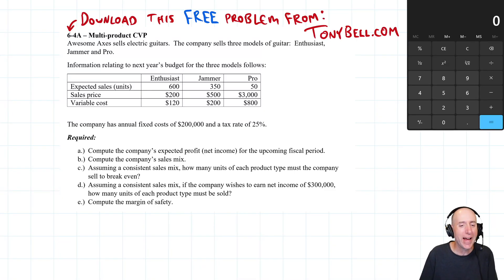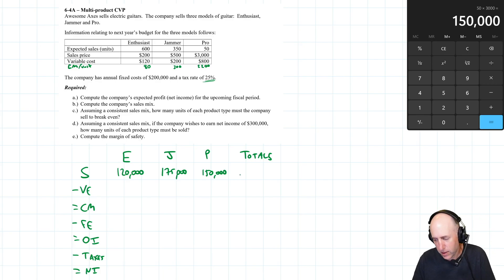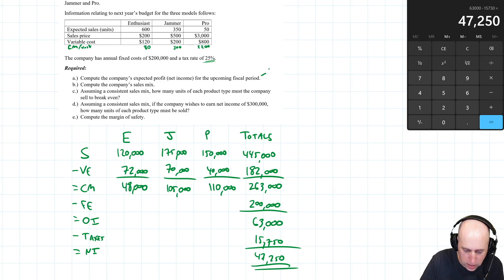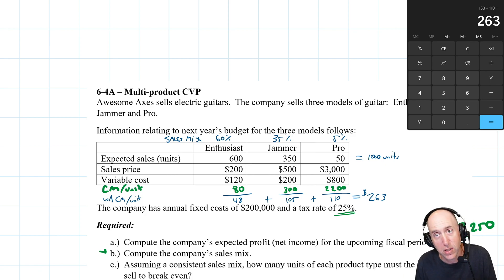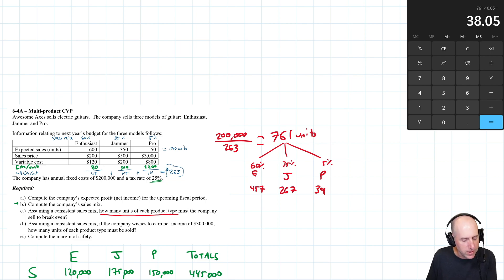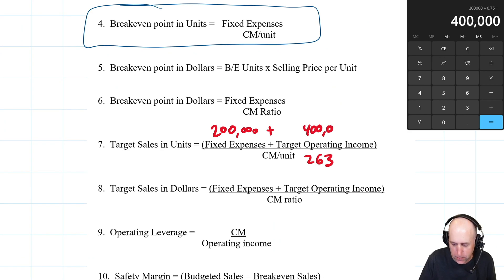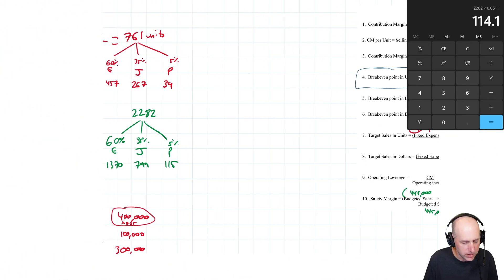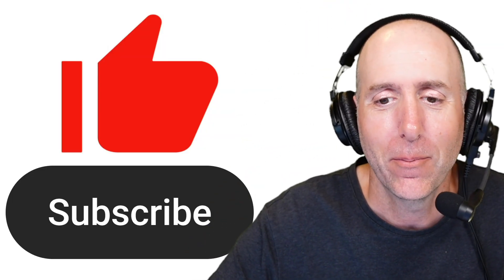MA25 – Multi-Product CVP: Sales Mix & Break-Even (Step-By-Step)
CVP Analysis from breakeven to multi-product. Compute Breakeven (units & dollars), target profit units, margin of safety, and degree of operating leverage. Build a contribution-format income statement, run “what-if” scenarios, and tackle sales-mix CVP with weighted average CM.